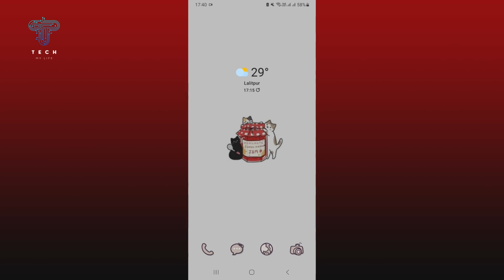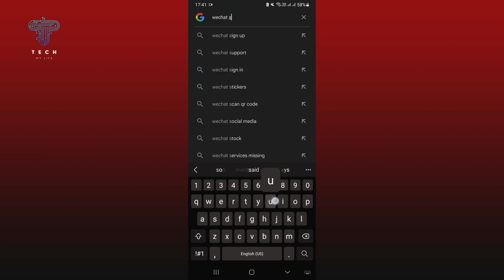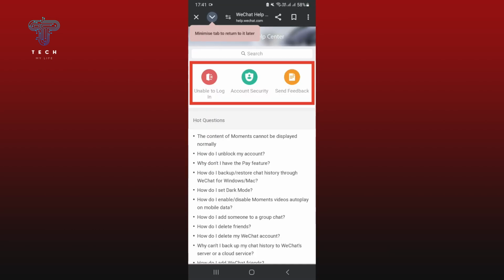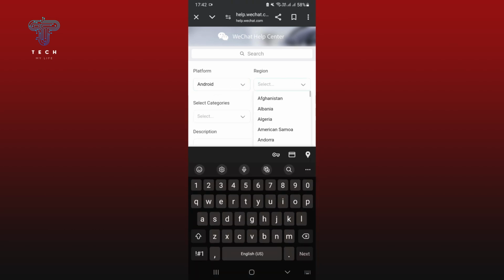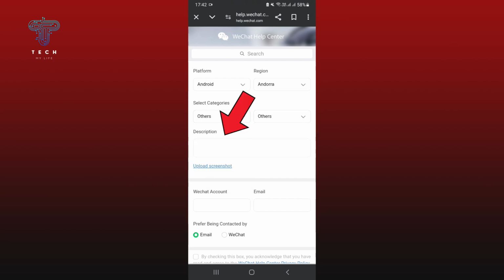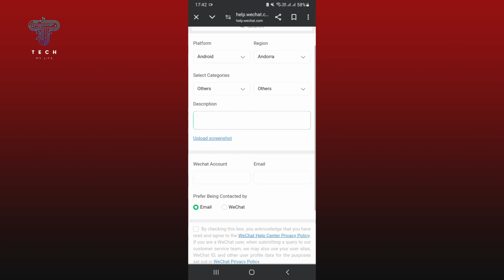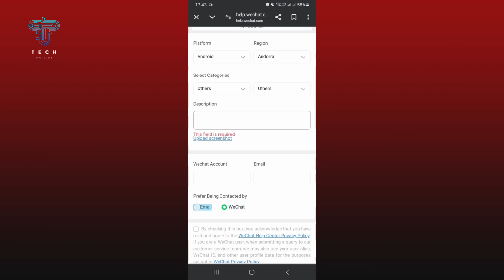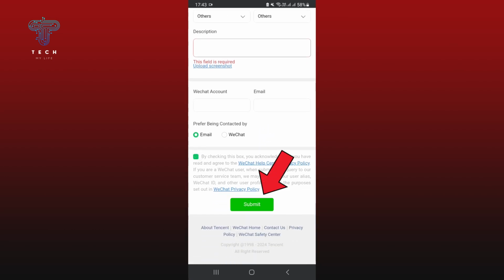How to Contact WeChat Help to Report a Problem? 2024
First, open Google on your mobile device. Tap on the search bar at the top of your screen. Type in "WeChat support" and select "WeChat Help Center". Here you will find three options to report a problem. Tap on "Send Feedback". Select your platform and region. Once you're done, choose your specific problem or select "Others" if your issue isn't listed. In the description box, clearly define the problem you're facing and you can also upload a screenshot if needed. Choose your preferred method of contact from WeChat (either email or within the app). Finally, submit your report by accepting the privacy policy and tapping on "Submit" at the bottom of the page.

And that's it! This is how you contact WeChat help to report a problem.